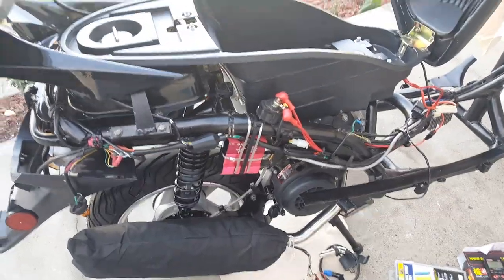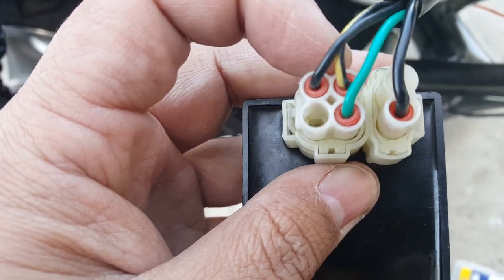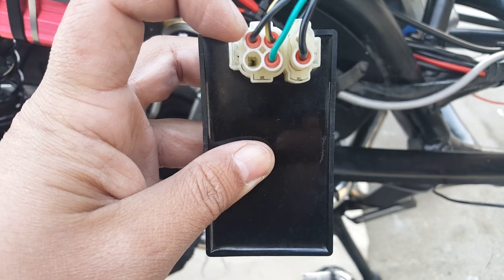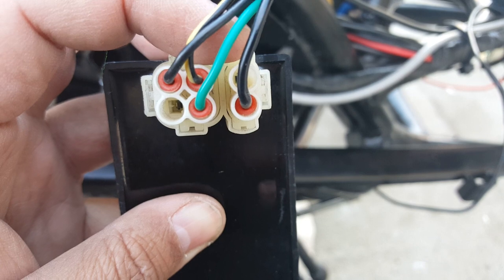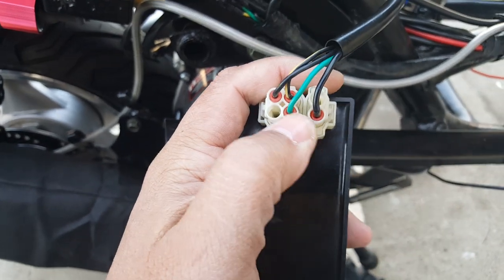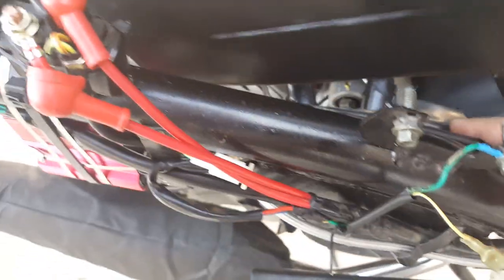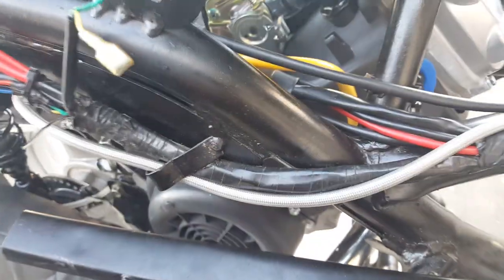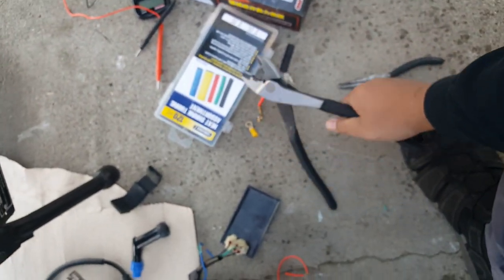GY6 Ground Wire and reroute CDI Pickup Wire Spark Plug Fired 1 of 2